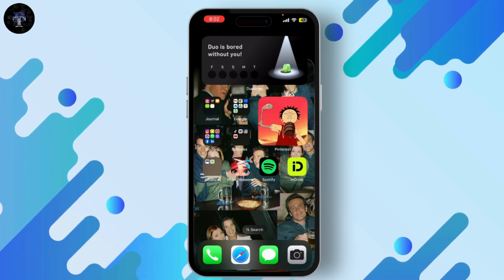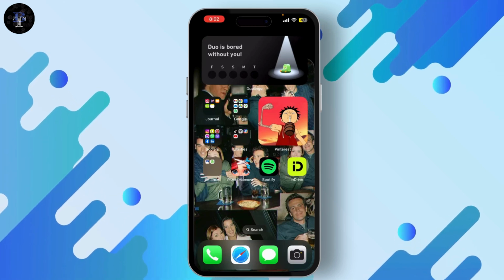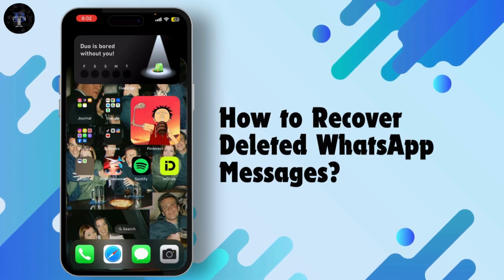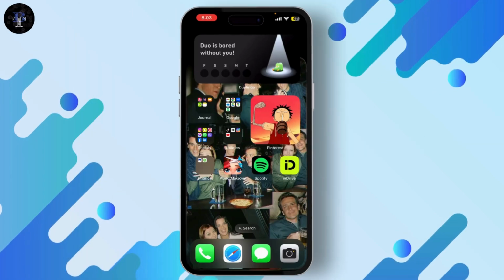How to See WhatsApp Deleted Messages in iPhone | Recover WhatsApp Deleted Messages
Easy Tutorial on How to See WhatsApp Deleted Messages in iPhone. Easily Learn Can we see deleted messages in WhatsApp on iPhone with the help of this tutorial video.

Discover how to recover deleted WhatsApp messages on your iPhone with ease! In this tutorial, @BinaryTechs_Howto  guides you through simple steps to retrieve those accidentally erased chats.

Timestamps:

00:00:00 - Introduction
Introduction to recovering deleted WhatsApp messages on iPhone.

00:00:15 - Understanding WhatsApp Message Deletion
Explanation of WhatsApp's end-to-end encryption and message deletion.

00:00:30 - Required Tools
Overview of the tools needed, including Dr. Fone software.

00:00:45 - Download Dr. Fone Software
Instructions to download Dr. Fone from the official website.

00:01:00 - Install Dr. Fone
Guide to installing Dr. Fone Recover iOS on your computer.

00:01:10 - Connect iPhone to Computer
Steps to connect your iPhone to the computer using a USB cable.

00:01:20 - Launch Dr. Fone
Launching Dr. Fone Recover iOS on your computer.

00:01:30 - Start Scan
Initiating the scan to find deleted WhatsApp messages.

00:01:40 - Preview Deleted Messages
Navigating to the WhatsApp message section to preview deleted messages.

00:01:55 - Recover Deleted Messages
Selecting and recovering the deleted messages to your computer or iPhone.

00:02:10 - Conclusion